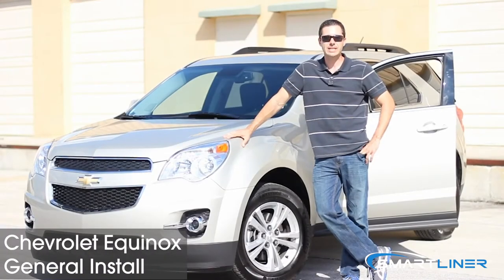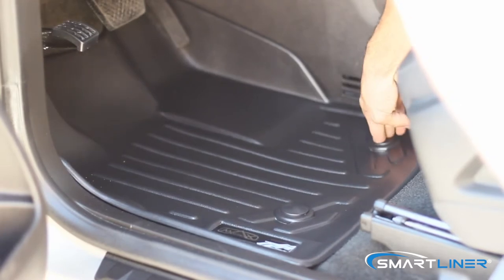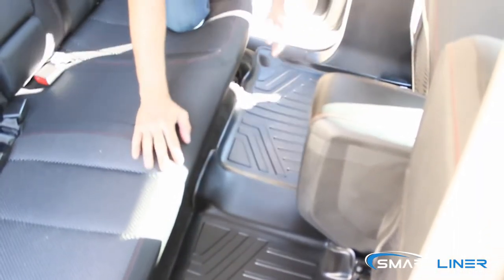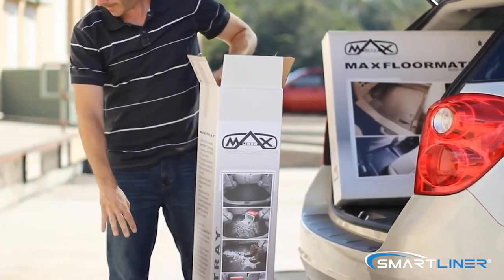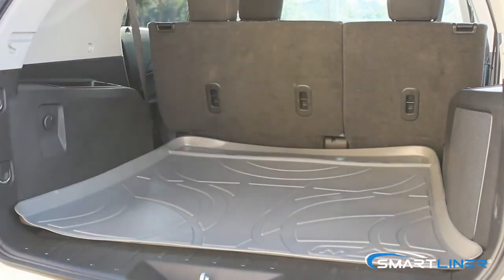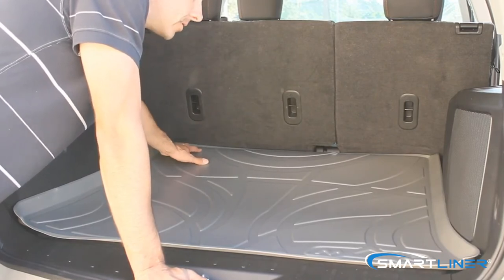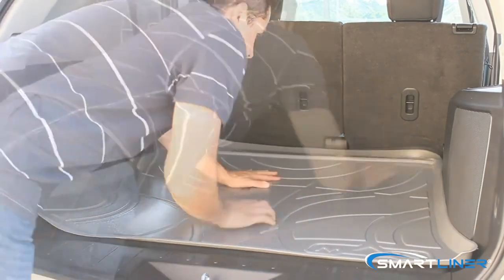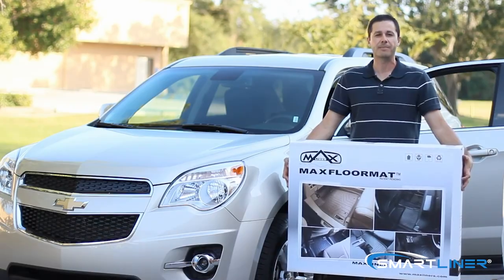SMARTLINER Chevrolet Equinox General Install Video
See how SMARTLINER offers unmatched protection with precise fit floor mats and cargo liners for a Kia Telluride. This video will help install SMARTLINER floor mats in the 1st, 2nd, and Cargo Liner. Find your Vehicle at Smartliner-usa.com